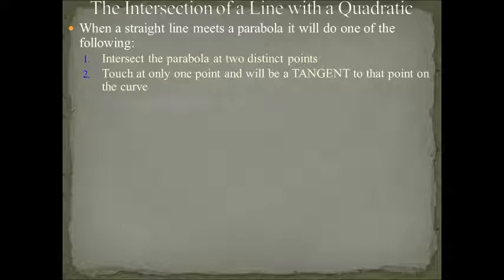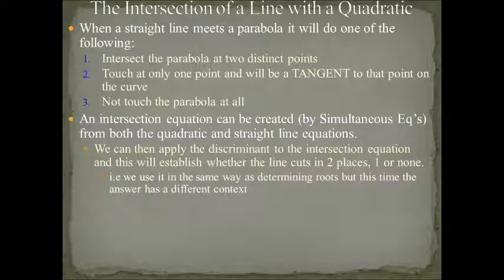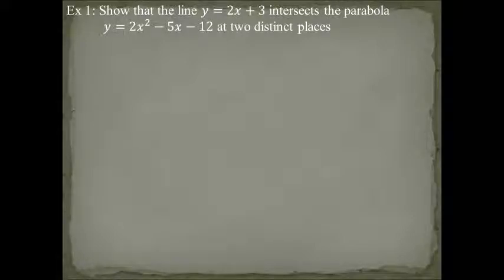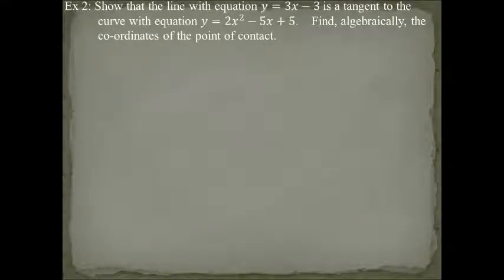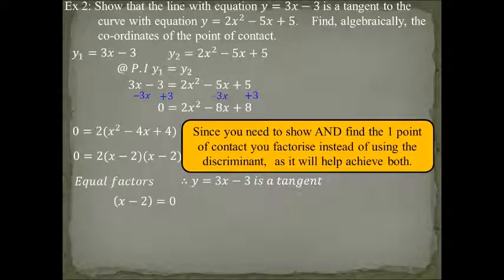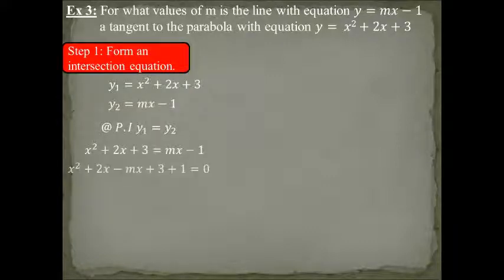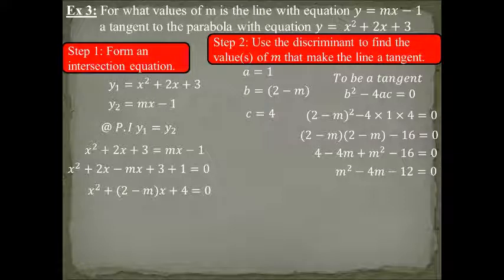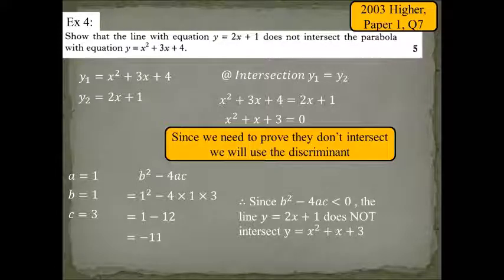Part 6 of 7 Quadratics Intersection of a Line and a Quadratic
Video covering the 'Intersection of a Line and a Quadratic Equation' at Higher Maths in Scotland.